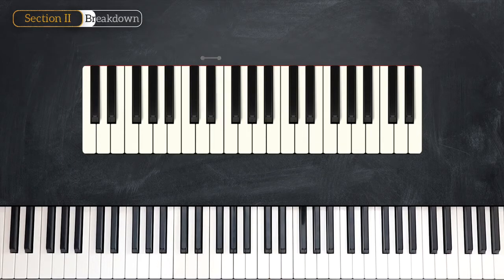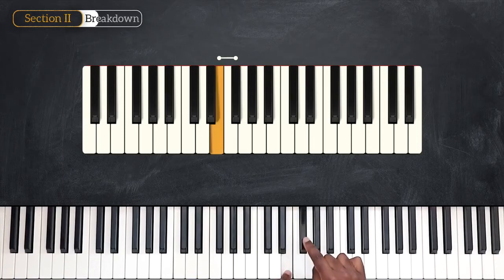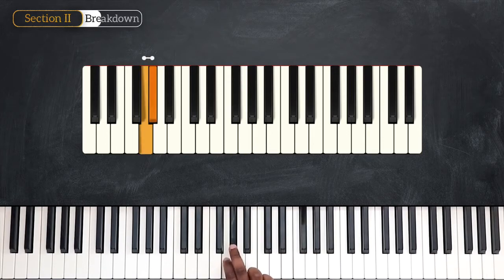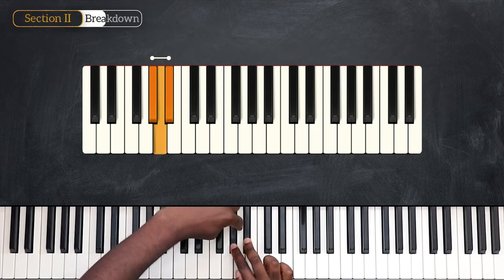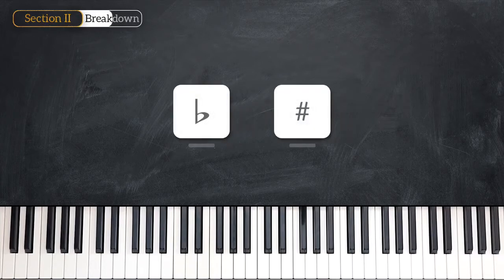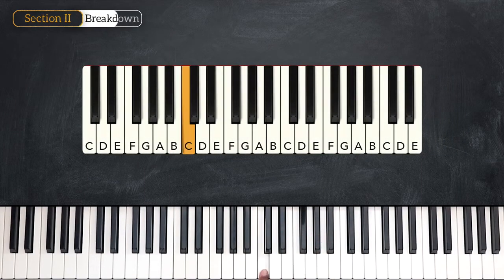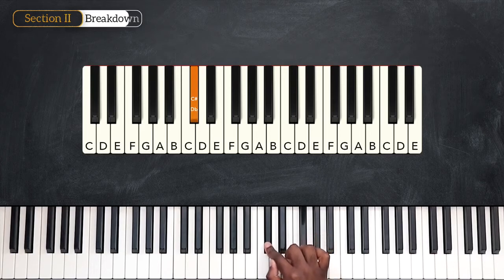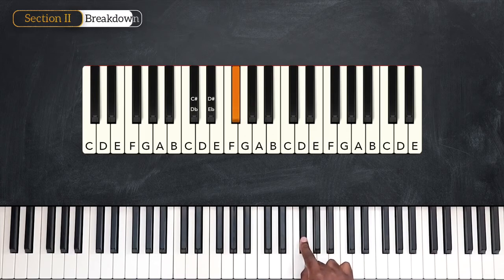How to play the piano step by step part 2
Original channel in the description

Original channel-Music Greatness

Part 2 of how to play the piano